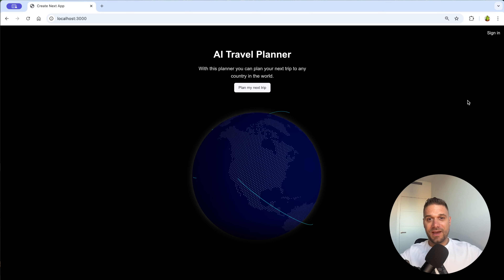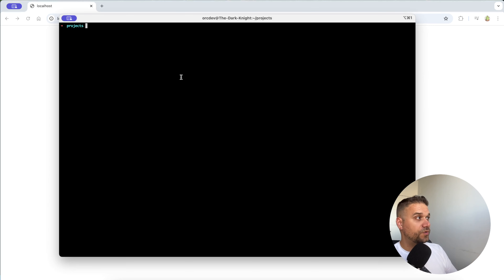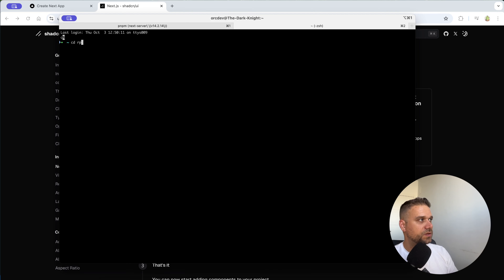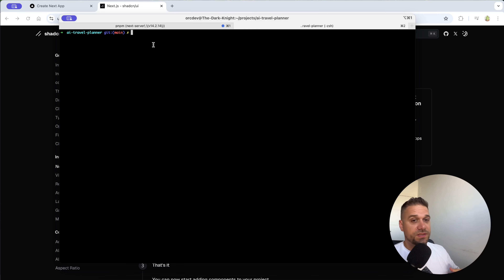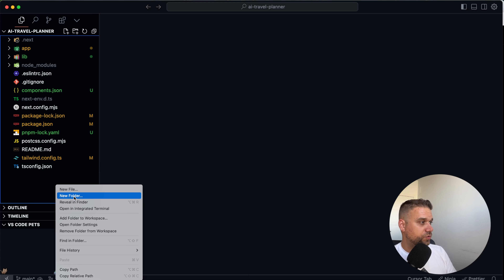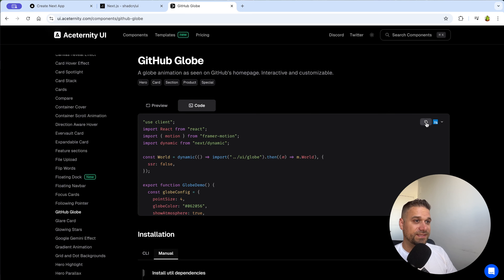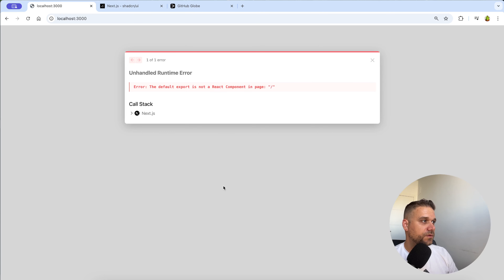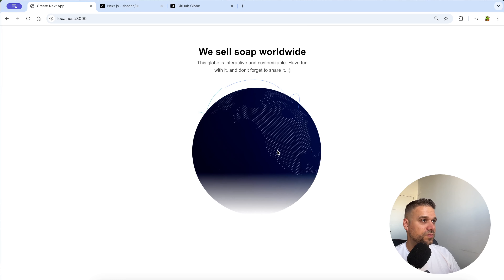How to build AI Travel Planner (Next.js, Drizzle, Shadcn, OpenAI, Cursor)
Learn how to build an AI travel planner using Next.js, Drizzle, Shadcn, OpenAI, and Cursor AI in this step-by-step tutorial.

With these technologies, you'll be able to create a personalized and efficient travel planning experience like never before!

00:00 Intro
01:06 Init the project
02:34 Landing Page
11:20 Authentication
23:00 Travel Planner Form
55:54 OpenAI API
01:03:14 Save to Database
01:12:27 Plan Page
01:20:05 My Plans Page